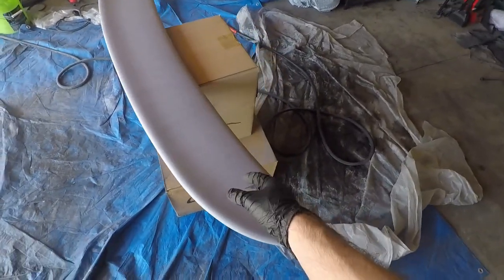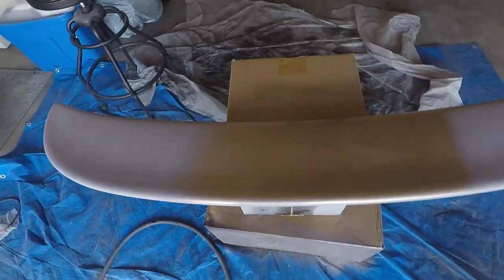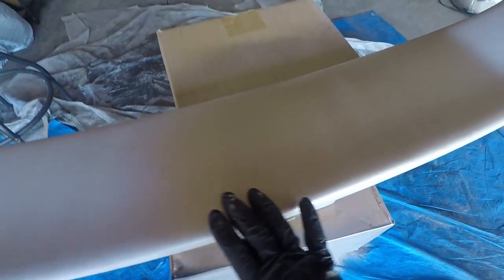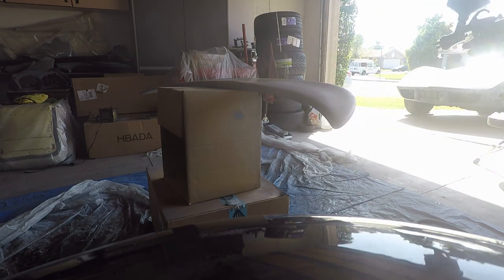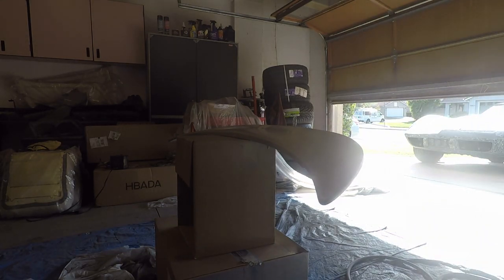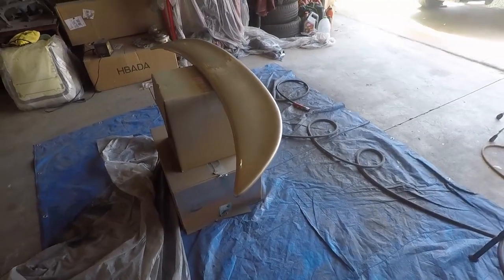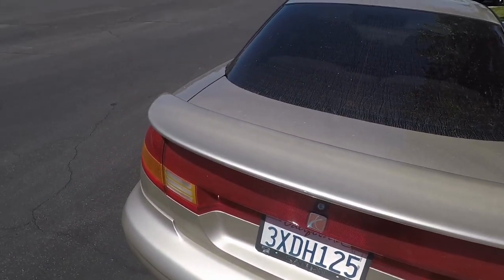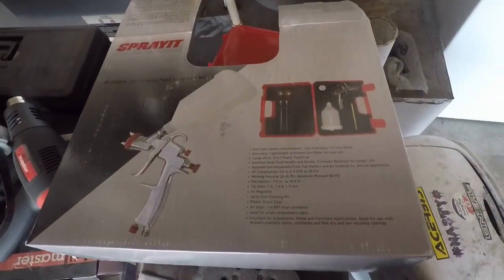First Time Painting With A LVLP Paint Gun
Picked up the SPRAYIT SP3000K LVLP spray gun. Big upgrade over the Harbor Freight purple gun. This will be the last time I spray on boxes. I need to get one of those panel stands for the future.